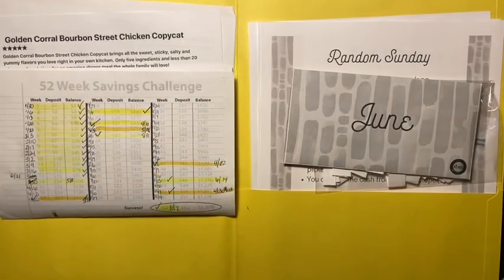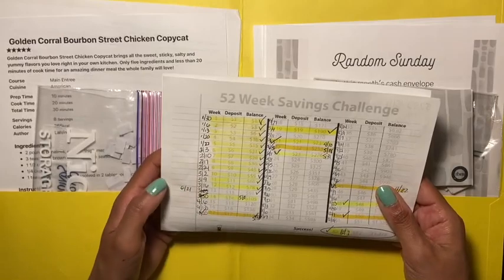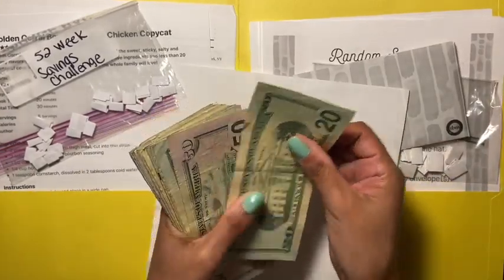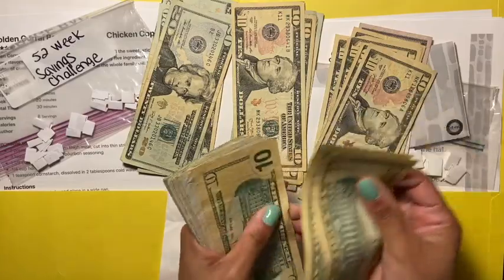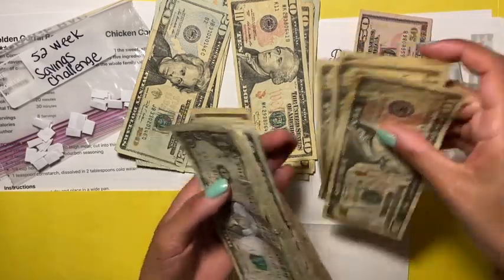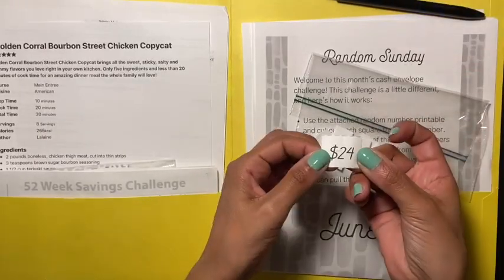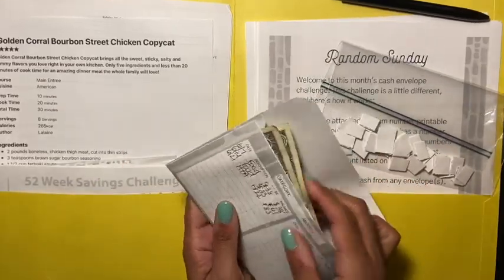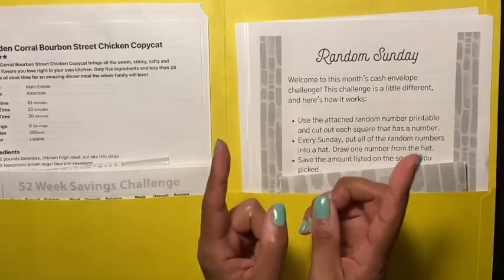52 Week Savings Challenge & TBM Challenge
Hello friends!!

I want you guys to know It's Not Too Late To Start a savings challenge. I hope that I can inspire one person. Don't give up! Doing these challenges helped me save so much. I'm glad I started.

Sabrina